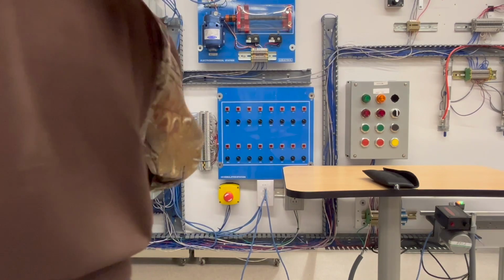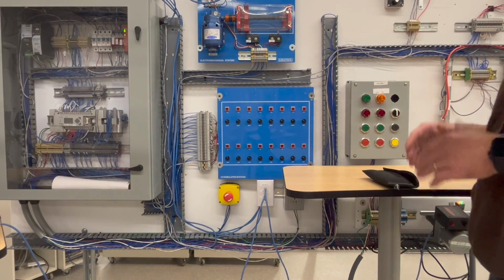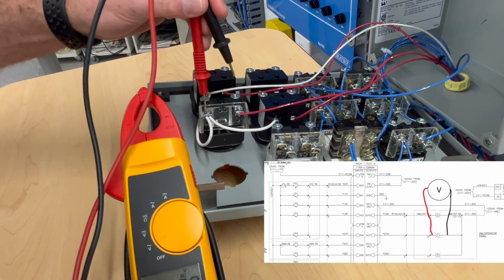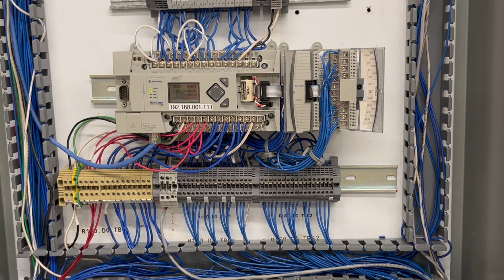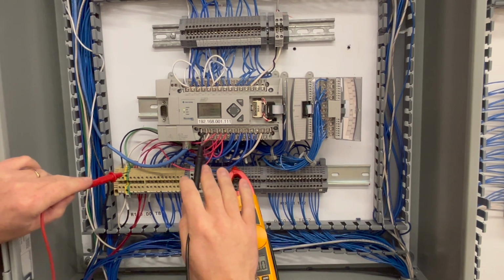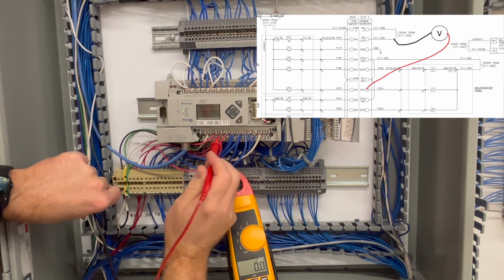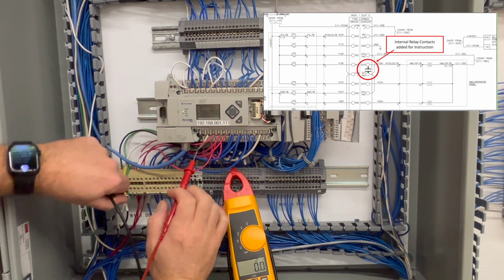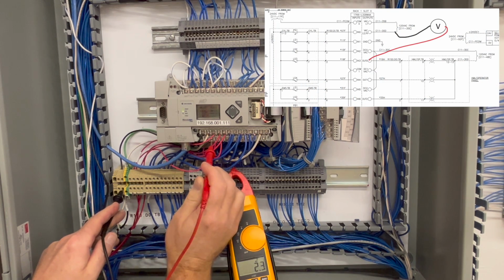Troubleshooting a PLC Output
This video shows how to troubleshoot a PLC output.  I used a Micrologix 1400 and the program is RSLogix 500. I hope this video helps the watch understand the basic principles of troubleshooting an output on a PLC
Join me as I walk you through common problems you may encounter with PLC outputs and provide step-by-step guidance on diagnosing and fixing them. From understanding error codes to checking wiring connections, we cover it all.

Whether you're a seasoned PLC programmer or just starting out, this video offers valuable insights and practical tips to get your system back up and running smoothly. Troubleshooting PLC outputs doesn't have to be daunting, and with the right knowledge, you can solve issues efficiently.